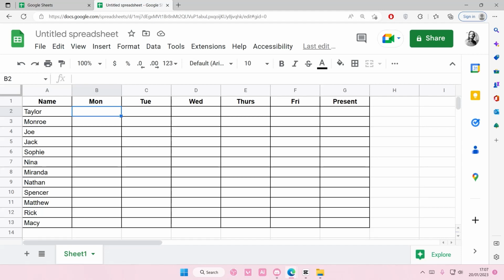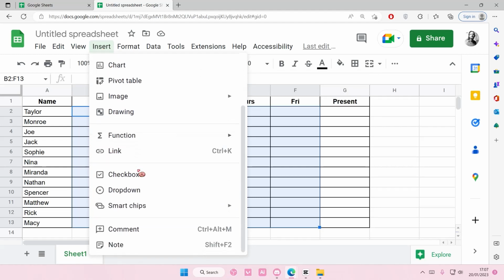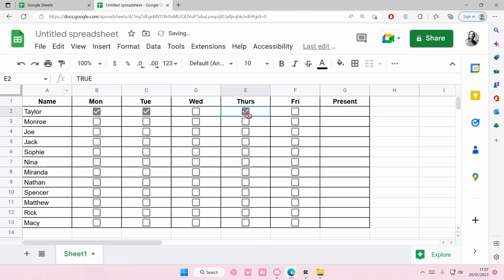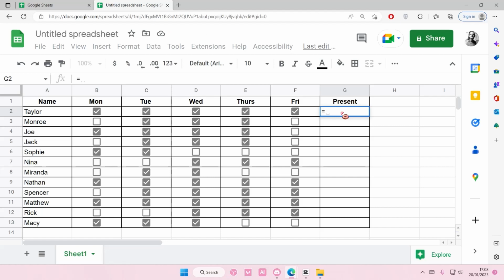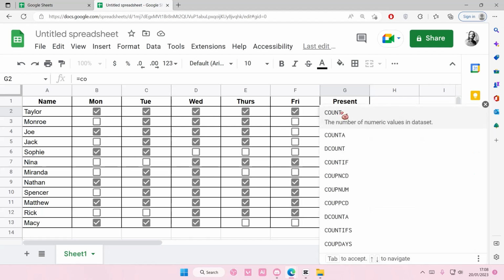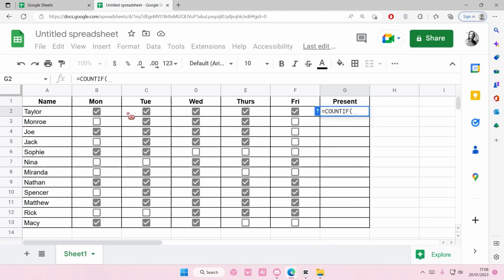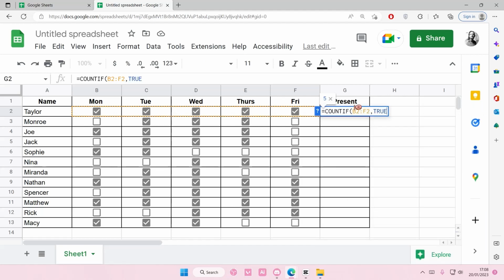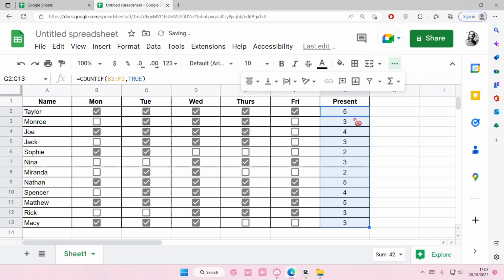Learn How To Create An Attendance Sheet In Google Sheets Easily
Want to make an attendance sheet in Google Sheets? Here's how you can do that.